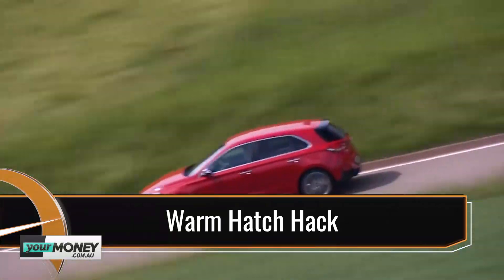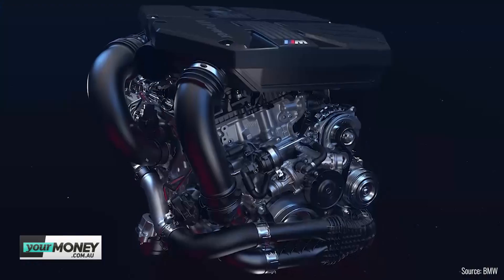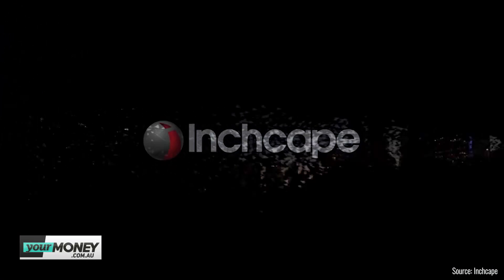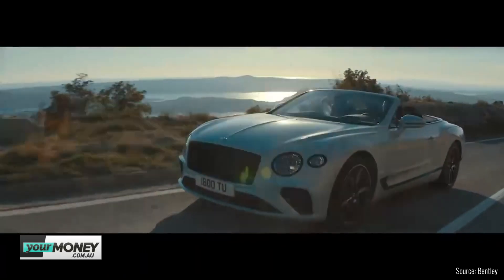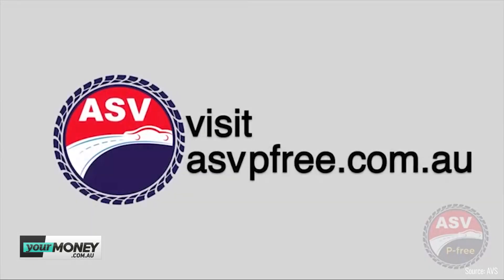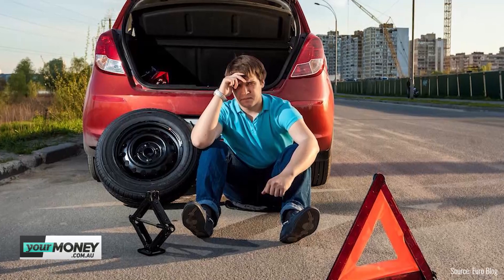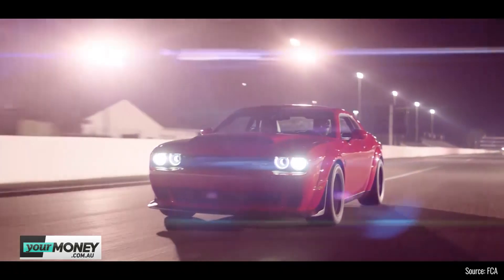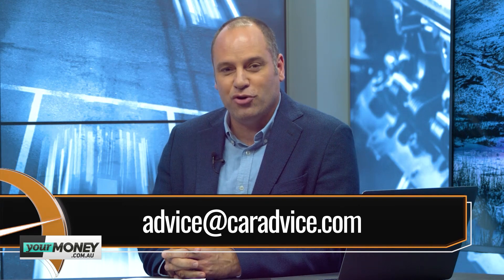CarAdvice | February 27, 2019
During this episode of CarAdvice Paul Maric and Trent Nikolic discuss puncture-free tyre technology with Steve Price, the latest addition to the i30 range, and the fire breather Dodge Challenger.